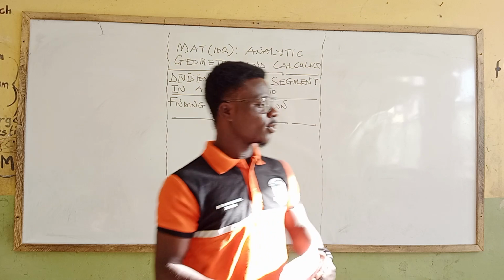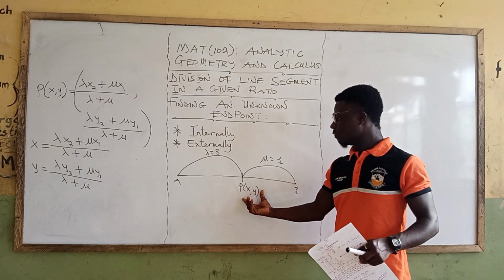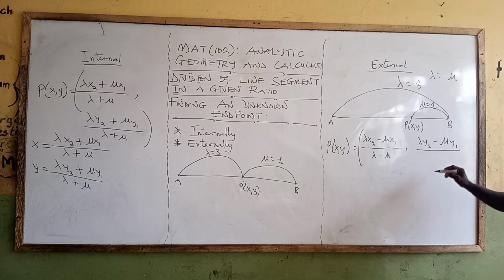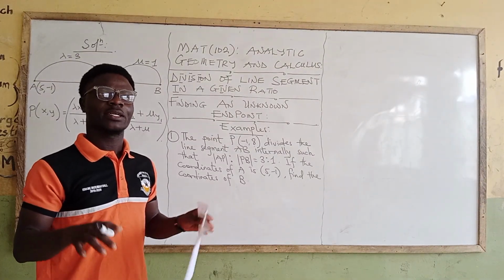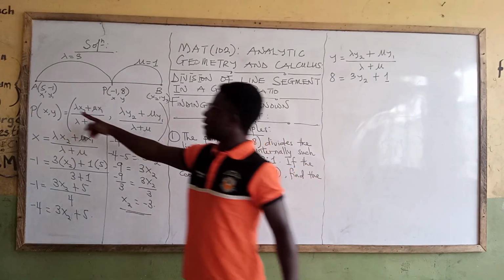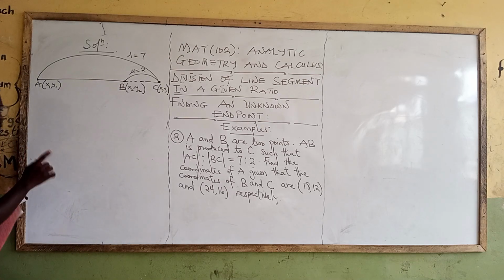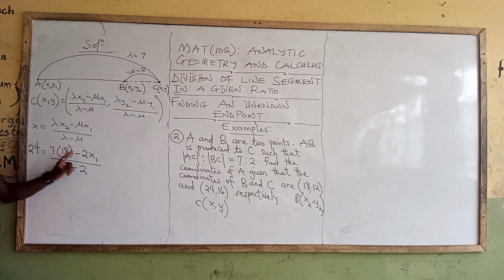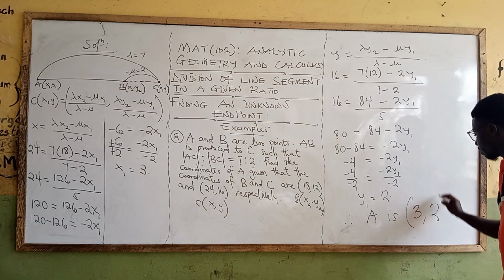MAT(102): ANALYTIC GEOMETRY AND CALCULUS - LESSON 18 (FINDING AN UNKNOWN ENDPOINT)...